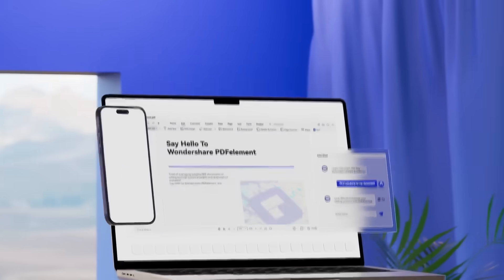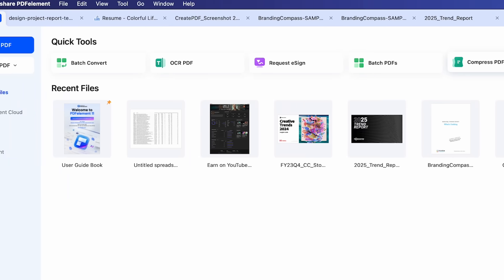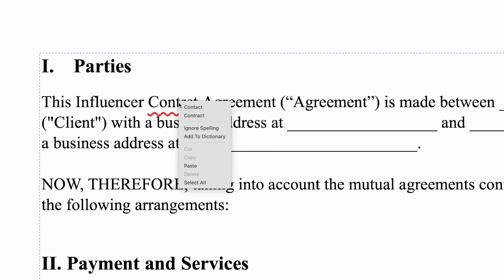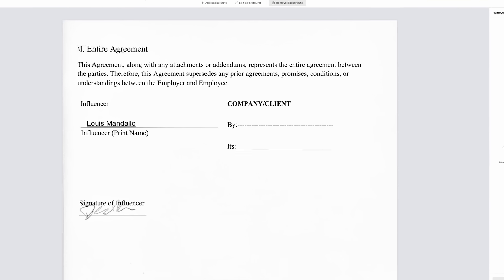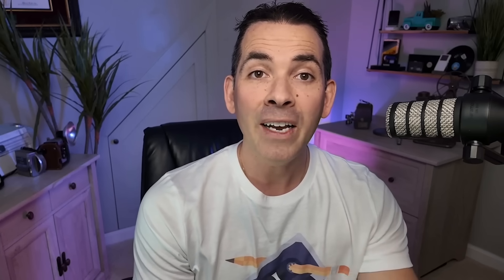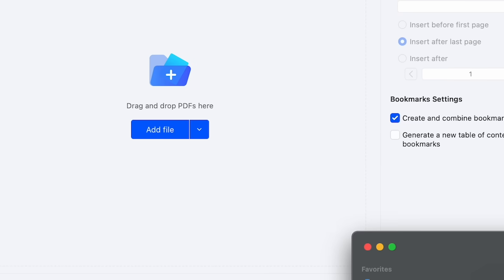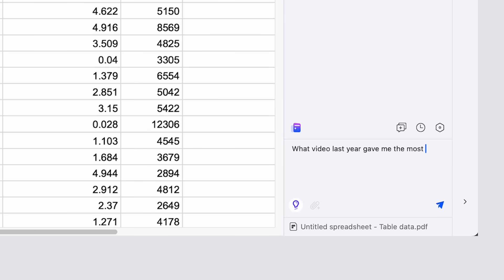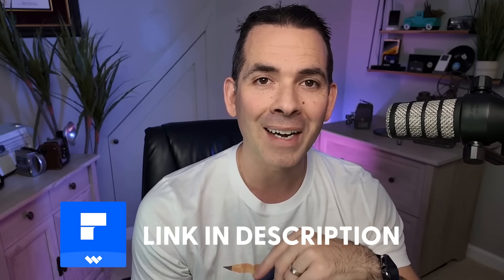Boost Your Design & Productivity | Best AI PDF Tool for Creators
Discover how Wondershare PDFelement can transform the way you handle design files and boost productivity as a creative professional. Whether you’re a designer, YouTuber, or content creator, this AI-powered PDF solution simplifies tasks like editing, organizing, and summarizing PDFs. Learn how features like AI tools can save you hours on reading reports, managing contracts, and more, giving you more time to focus on what you love—creating!

🔗 LINKS MENTIONED:

[ADD ANY RELEVANT LINKS]

⌚️Timestamps:

00:00 - 00:14: Introduction to PDF design challenges and Wondershare Pdfelement.
00:14 - 00:29: Overview of AI-powered features and core functionalities.
00:29 - 00:39: Workflow transformation with Pdfelement.
00:39 - 01:07: Download, interface overview, and opening a PDF for editing.
01:08 - 01:35: Editing logos, layouts, and correcting text.
01:35 - 01:53: Highlighting, adding comments, and stamps.
01:53 - 02:22: Advanced features: OCR and AI-assisted design analysis.
02:22 - 02:45: Using AI for reports, summaries, and enhancing creativity.
02:45 - 03:00: Organizing pages and managing documents.
03:00 - 03:16: Converting, sharing, and combining files.
03:16 - 03:46: Grammar checker and YouTube creator tools.
03:46 - 04:28: Recap, exploration encouragement, and call to action.